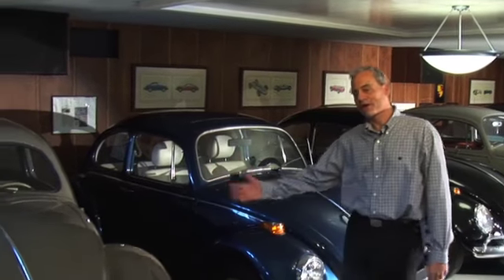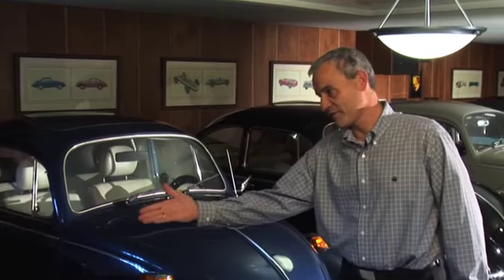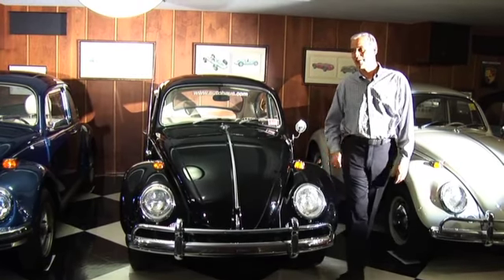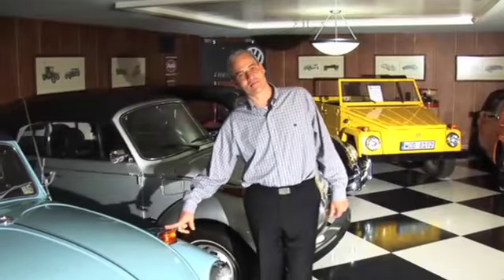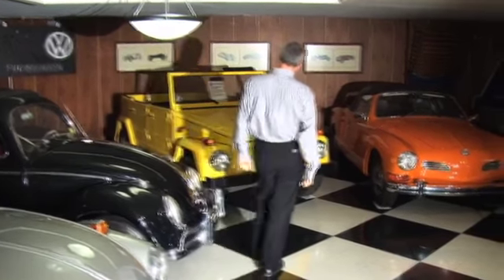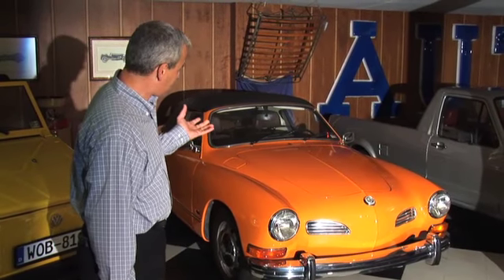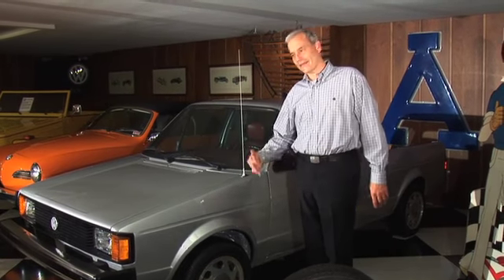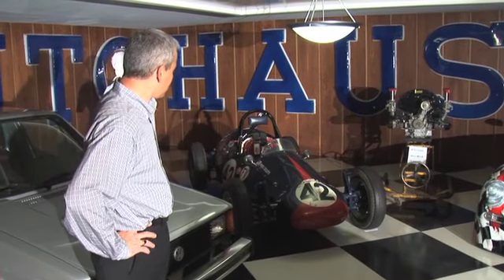The Autohaus Collection: VW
A brief video tour of some of the classic Volkswagens in our dealership collection, hosted by President Tom Wanner.